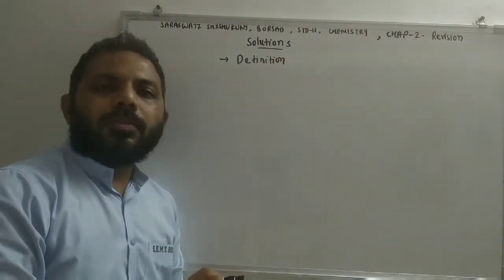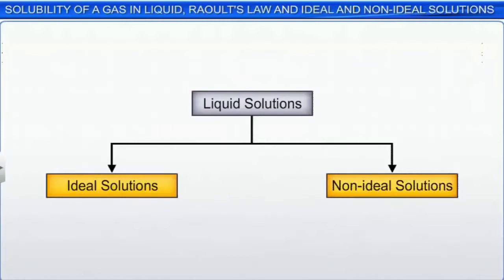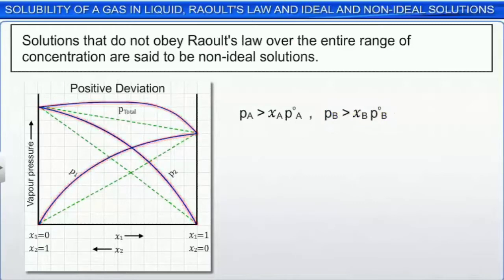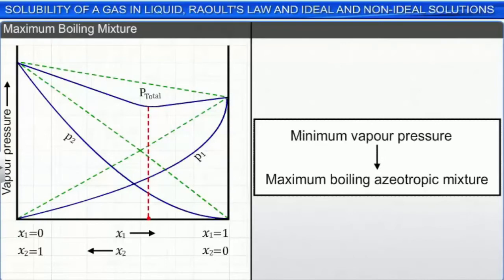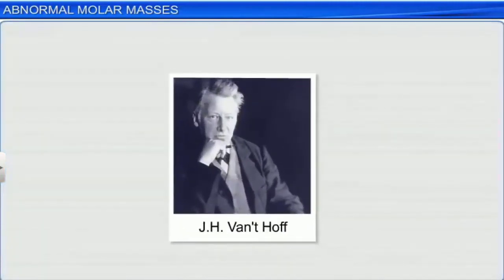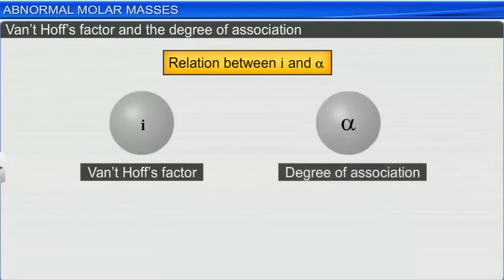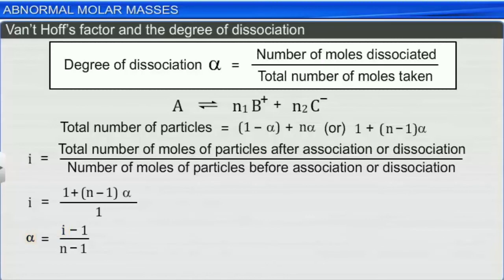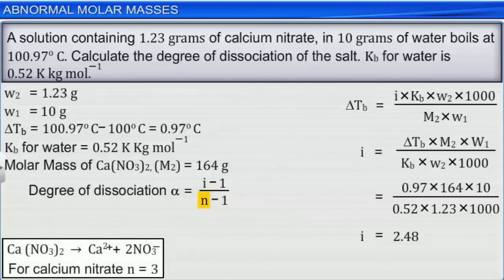Std-12 (Eng Med), Chemistry, Chapter-2 Revision for Board Unit Test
Revision for Board Unit Test